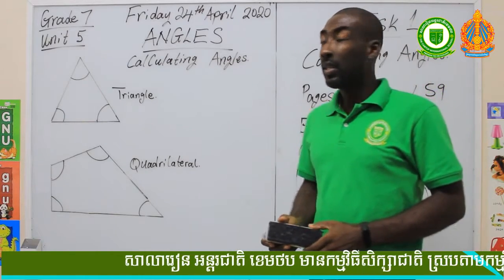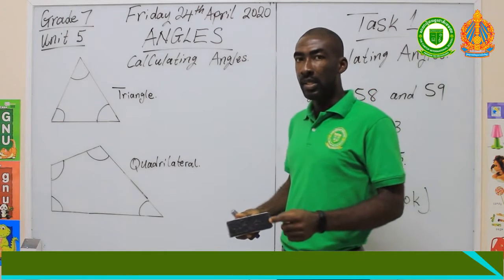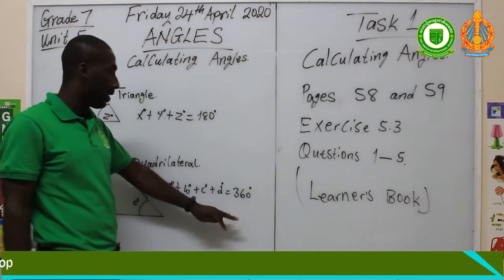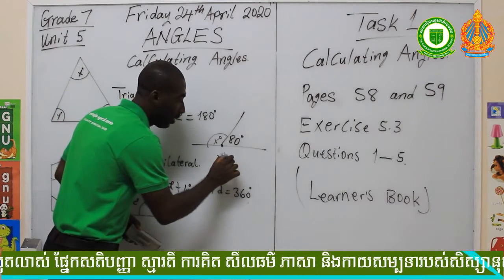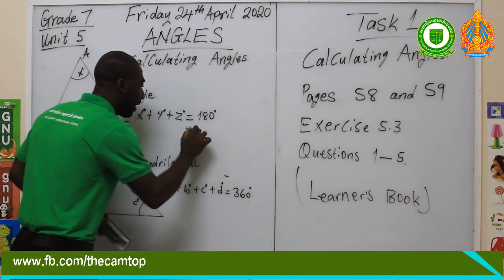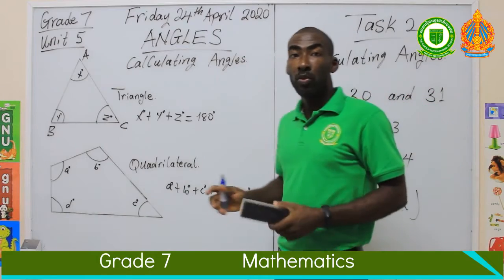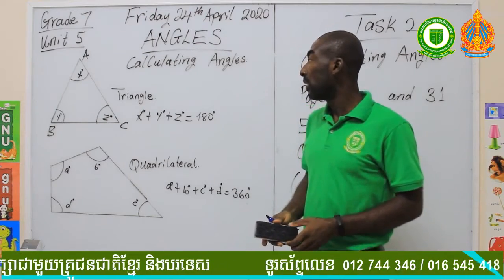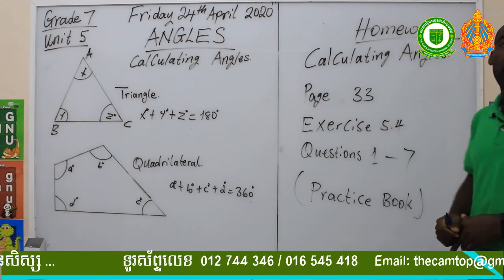Grade 7#Mathematics#Unit 5#Angles#Taught By:Teacher Nyarko